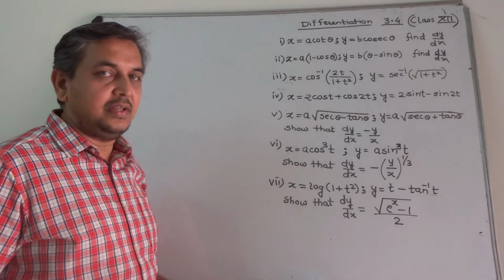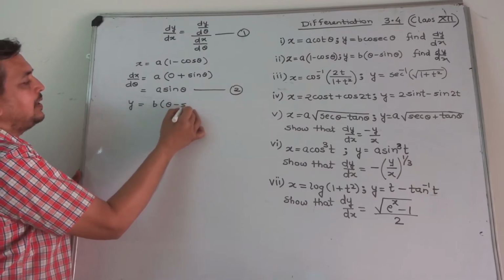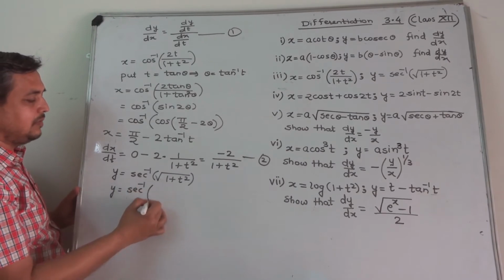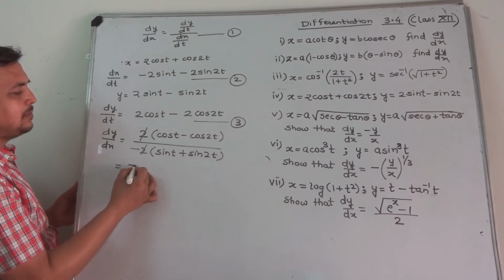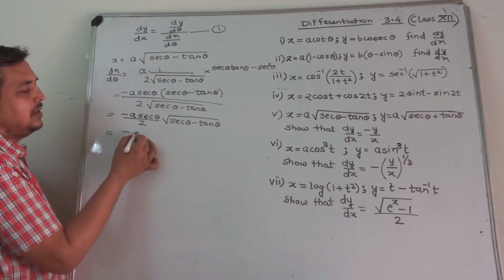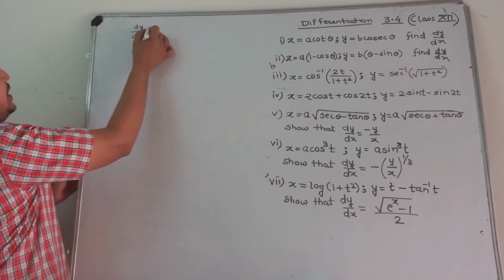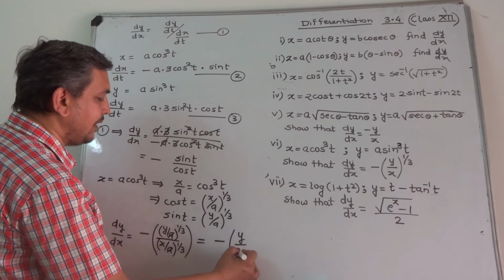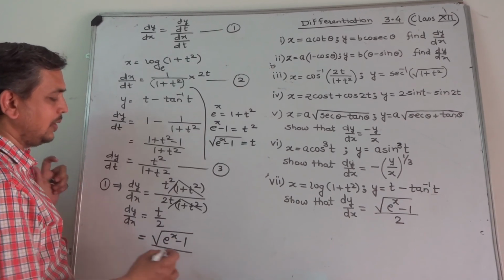class XII differentiation 1. 4 part 1